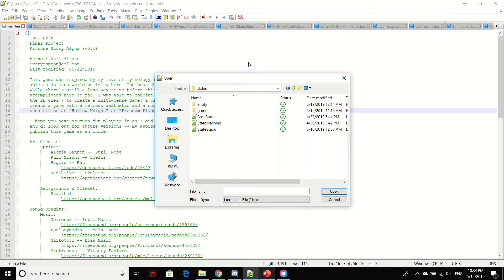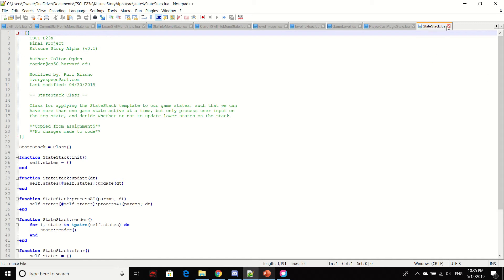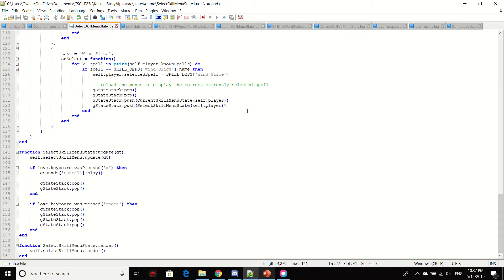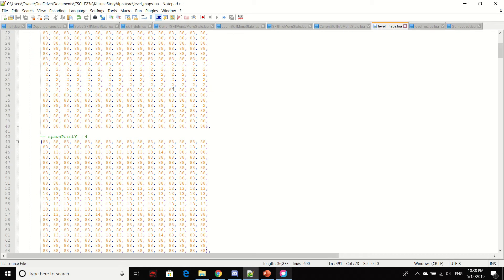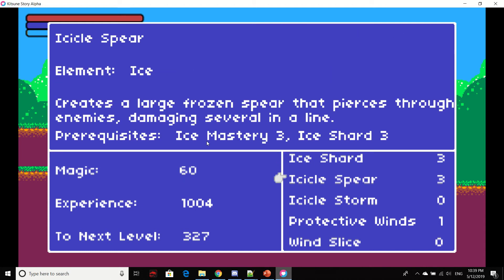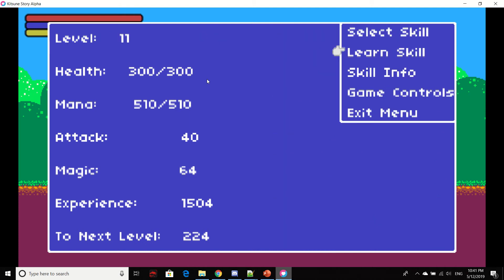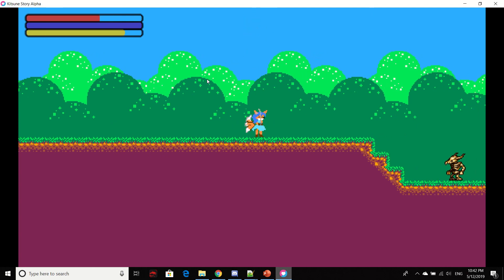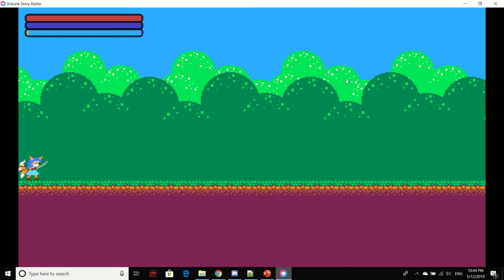Final Project Video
This is a video where I walk through some of the code and do a play demo of "Kitsune Story Alpha," a video game I've developed as my final project for the Harvard Extension School CSCI-E23a/GD50 course.